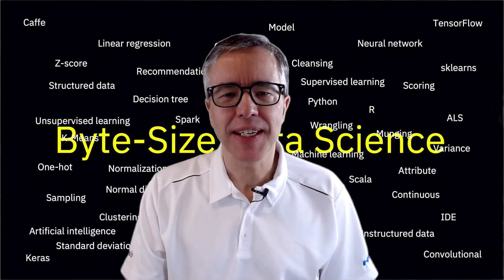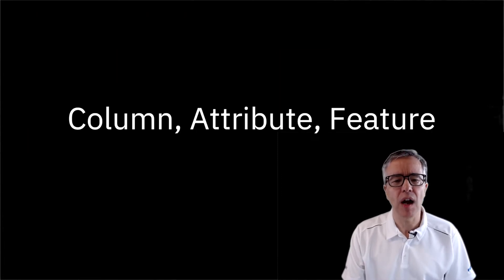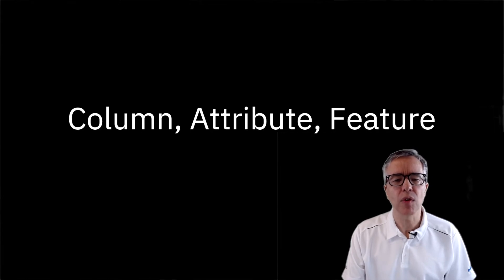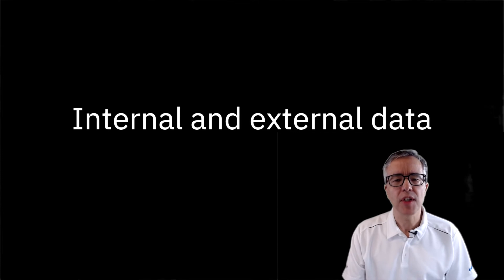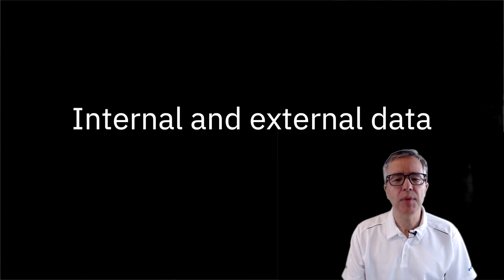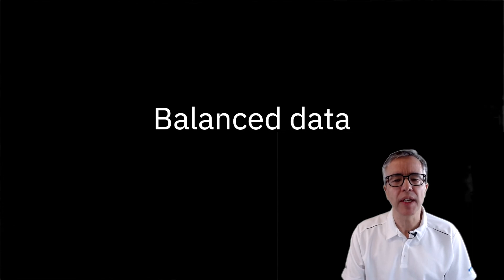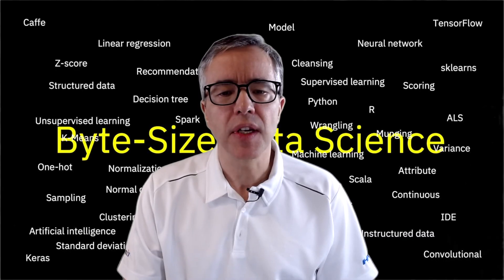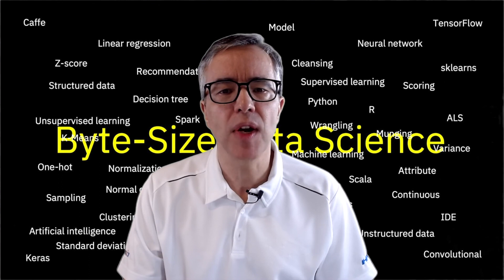055-Data Requirements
Continuing with the data science lifecycle, we are now looking at data requirements. We are looking at well defined terms but also at where the data comes from. Once we have the data, we have to be aware of issues that can limit the usability of that data. The quality  of the data is important since it is directly related to the quality of our model.